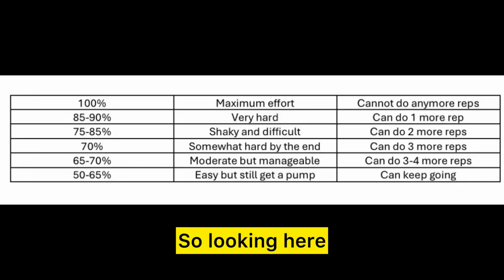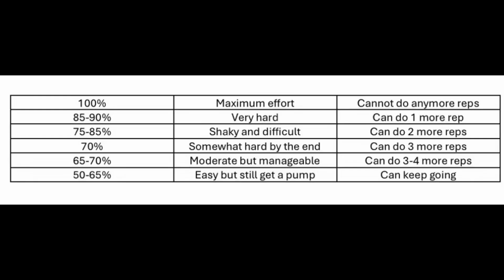Weight Lifting Basics for Clients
Hey Fam!

This is a tutorial on the basics of lifting weights so that you have an understanding of how your strength training workouts should go.

Here is a breakdown of how to choose your weights and the perceived amount of effort that I describe in the video:

100% =1 rep possible total

85-95%= you could do 1-2 more reps after finishing the set (reps in reserve)

75-85%=you could do 2-3 more reps after finishing the set (reps in reserve)

65-70%=you could do 3-4 more reps after finishing the set

55%=you could keep going forever but still feel a pump